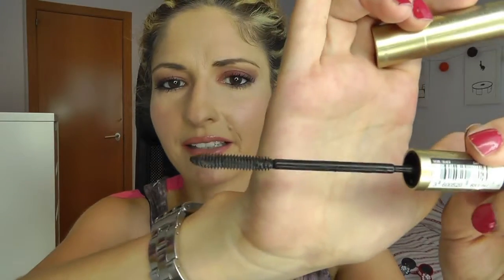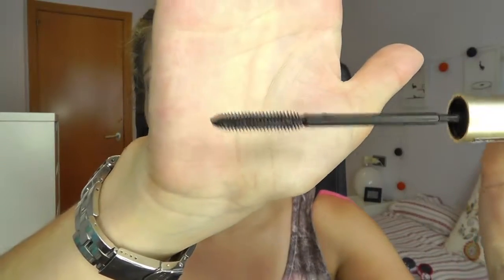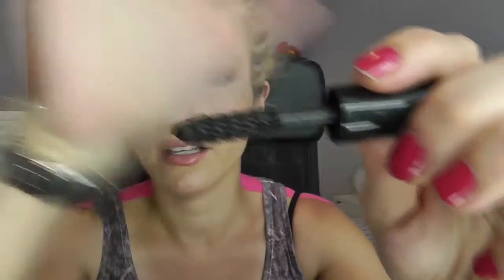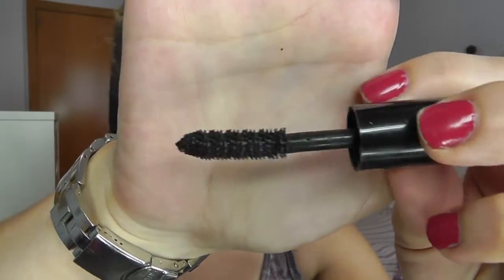Mascara Review | Final Thoughs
Hey everyone!

Thanks a ton for stopping by!
I hope this review was helpful for you guys!

Make sure to check my other content and of course

Much love!!!